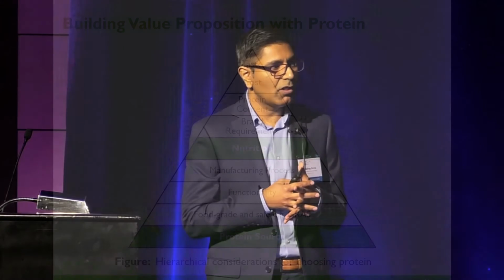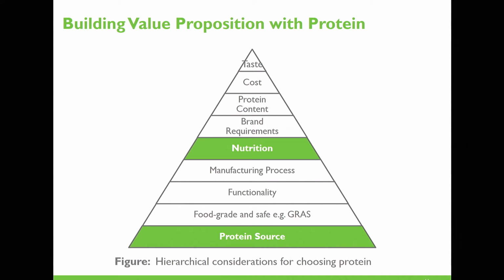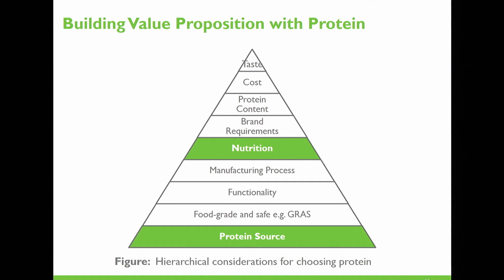Bridging the Nutrition Gap in Confectionery with Protein Clip 2018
Presented by Akshay Arora, PhD, Ingredion at the 2018 Annual Production Conference